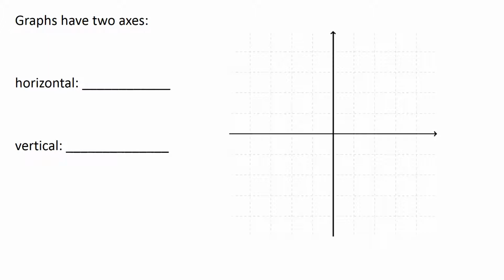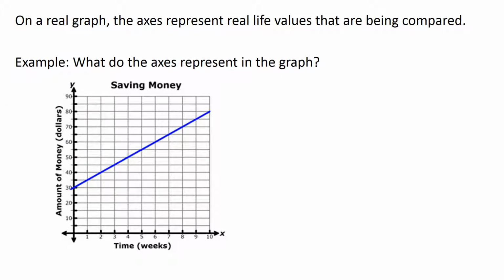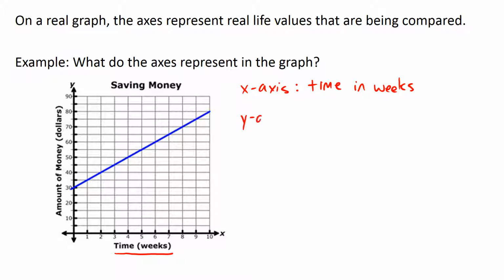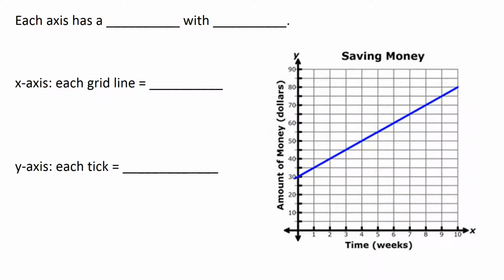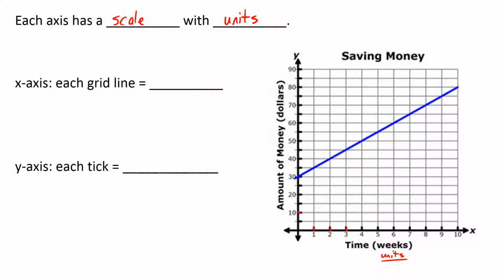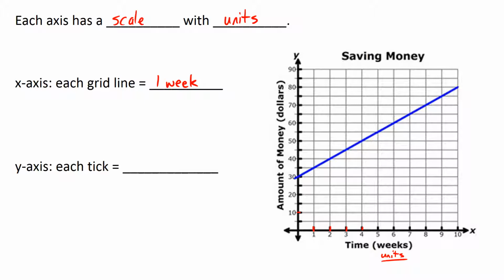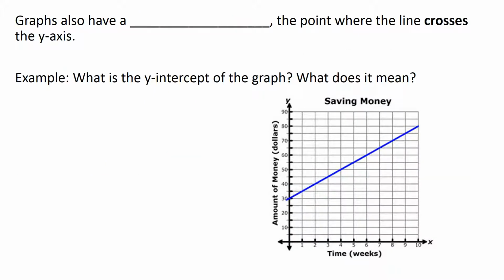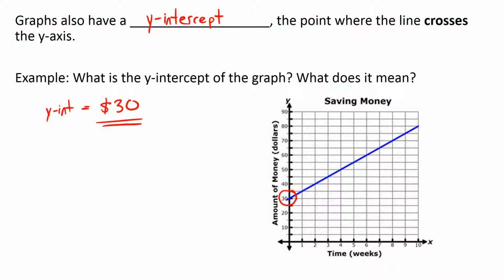Axes and Units